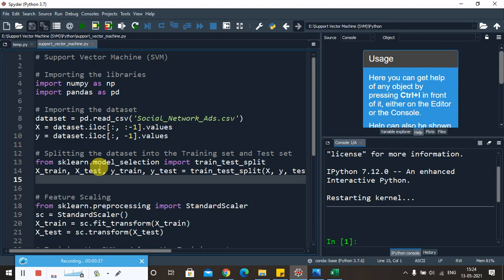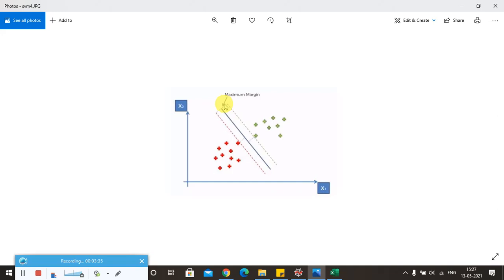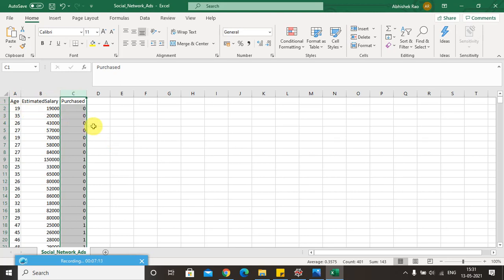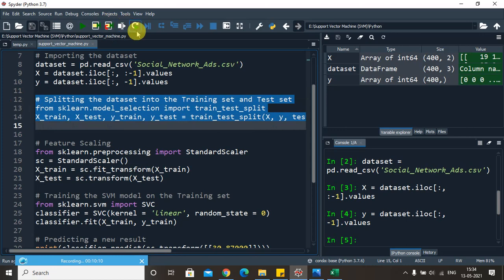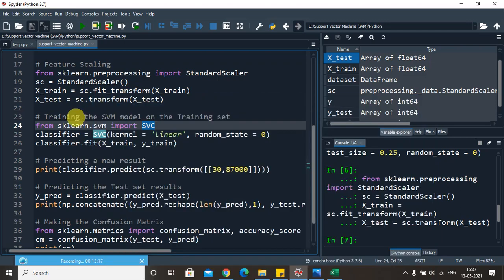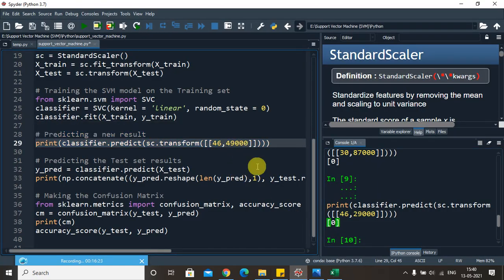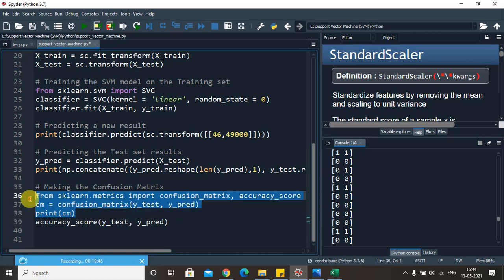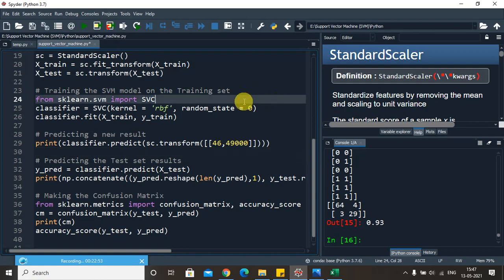Classification Algorithm: Support Vector Machine (SVM) - Abhishek S. Rao